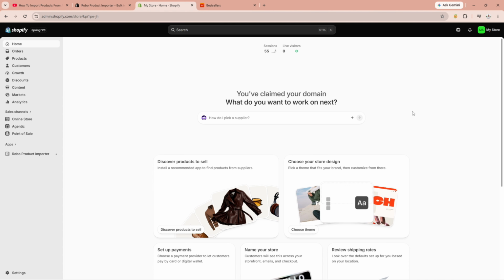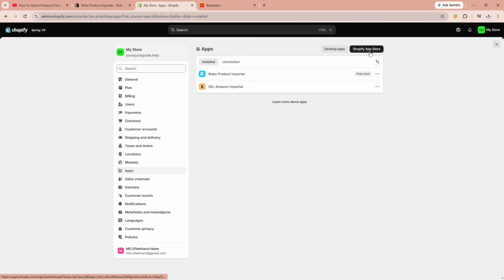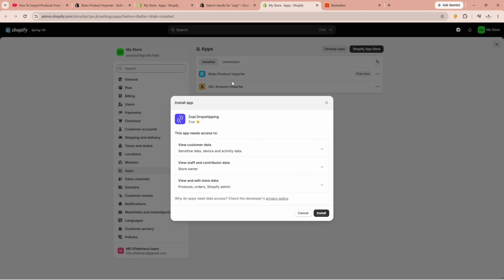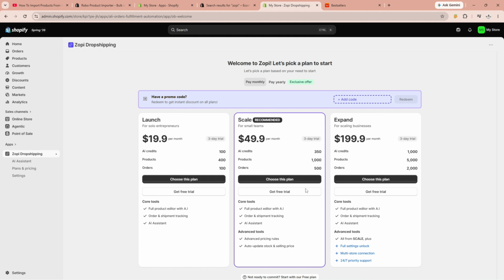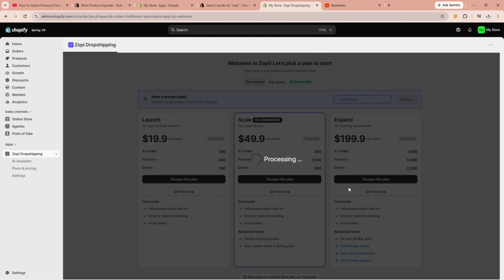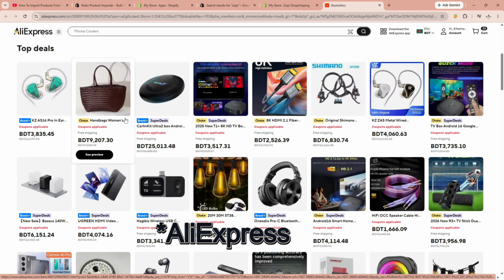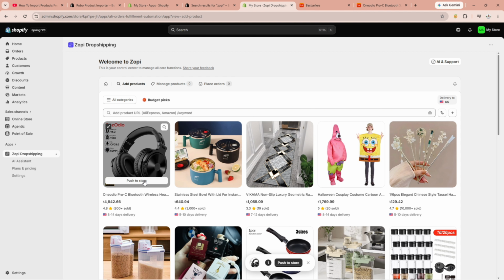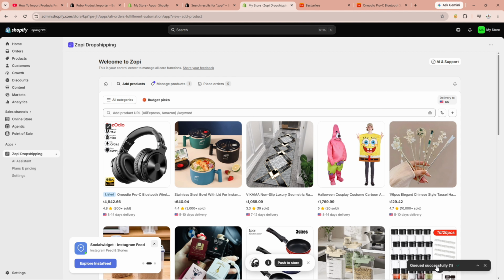How To Import Products From Aliexpress To Shopify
In this video, I’ll show you how to import products from AliExpress to Shopify step by step. This beginner-friendly guide will help you use a dropshipping app to import products, customize product details, and publish them to your Shopify store.

🔹 Topics Covered:
✔️ How to connect AliExpress to Shopify
✔️ How to import products using a dropshipping app
✔️ How to edit product titles, descriptions, and pricing
✔️ Tips to publish and manage imported products